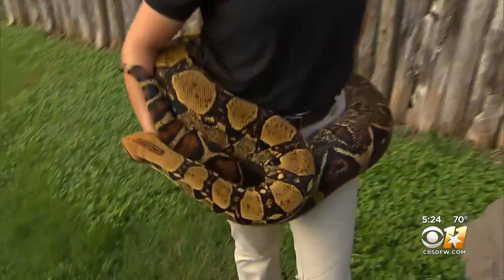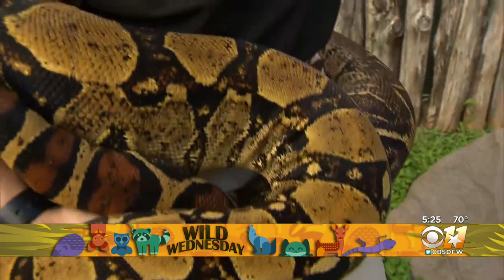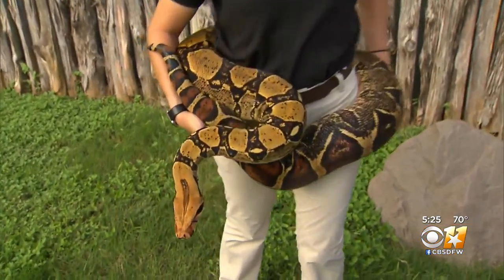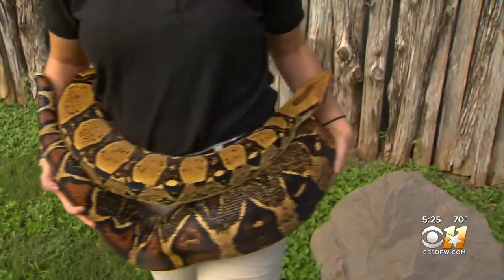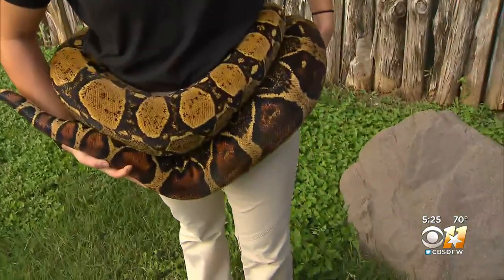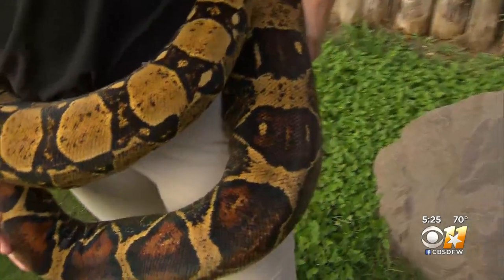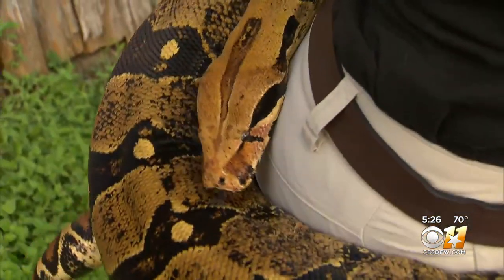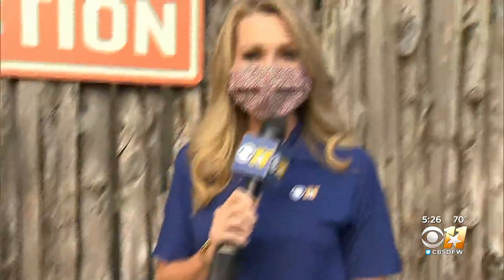Wild Wednesday: Red Tailed Boa Constrictor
The red tailed boa, also referred to as a boa constrictor, is a very common choices as a pet snake.